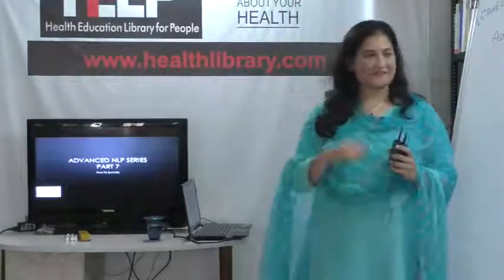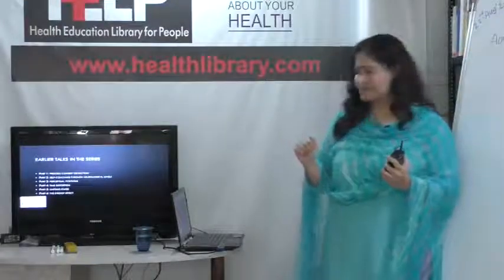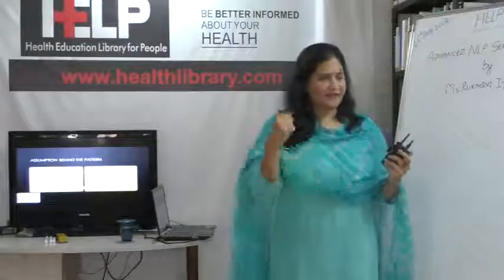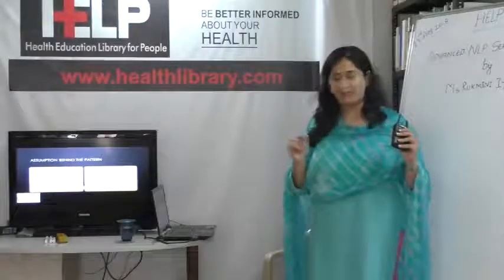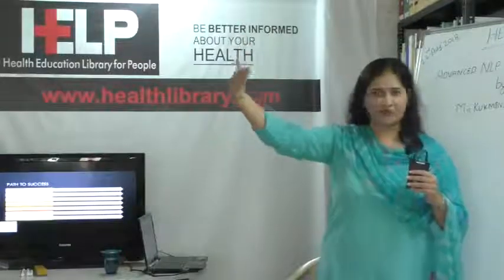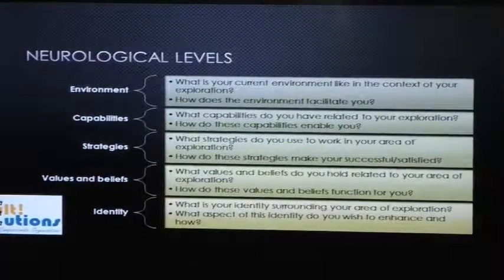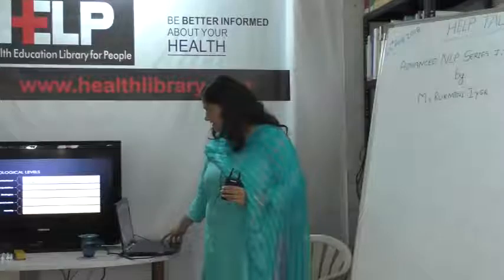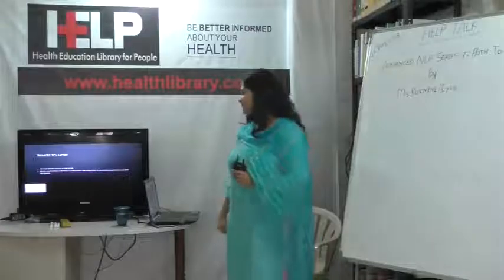'Advanced NLP Series Part 7: Path to Success' by Rukmini Iyer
This talk was delivered by Rukmini Iyer, Director, Exult! Solutions at the HELP Library, Mumbai in Aug 2018.
In this talk, the speaker builds on the tools already shared previously in the series and shares a process to integrate future success into the present. This process uses visual and spatial anchors, awareness of neurological levels and metaphors. It can be used to programme oneself for success in any area of life.